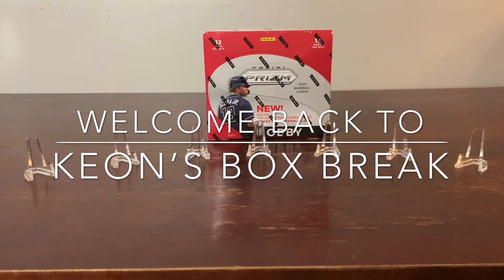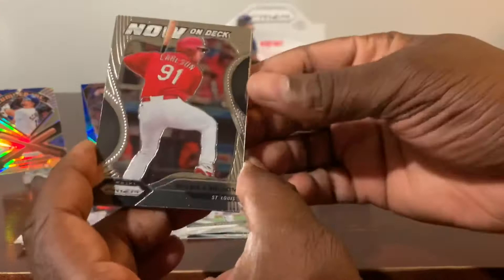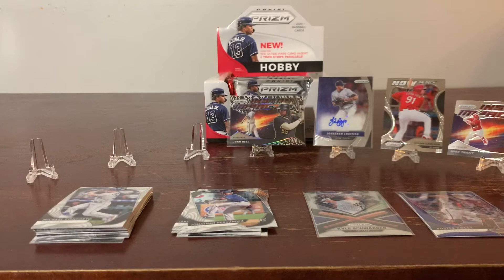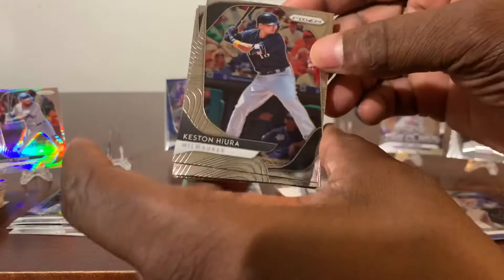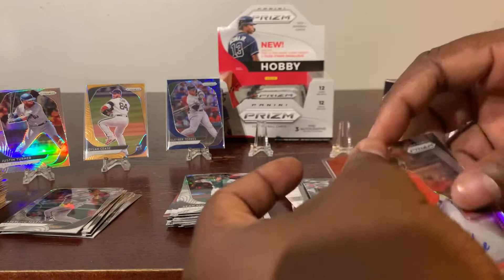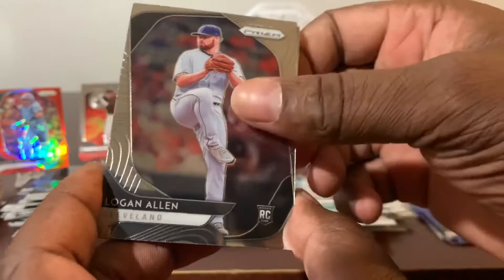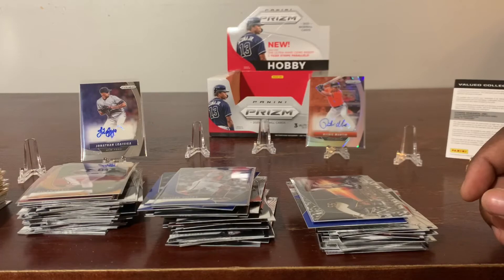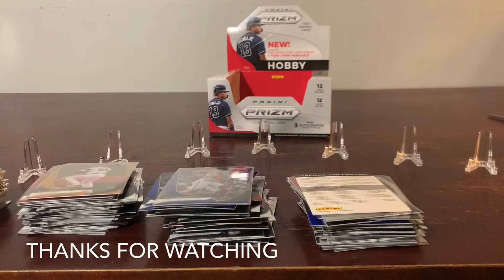Season 2- Episode 17 - Keon's Box Break - 2020 Panini Prizm - Baseball - MLB - Hobby Box